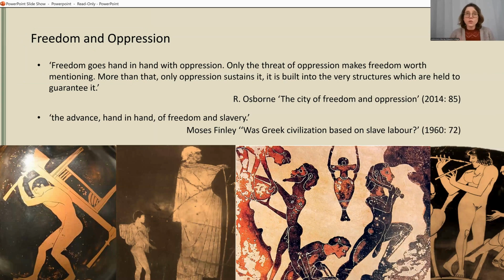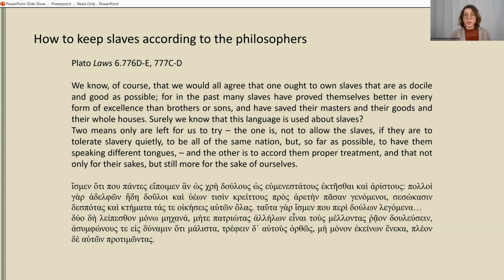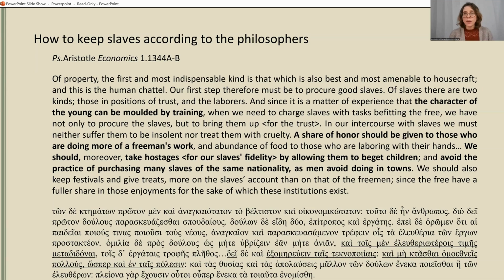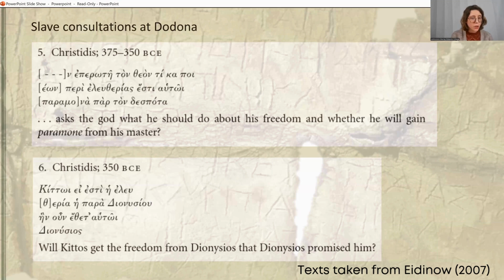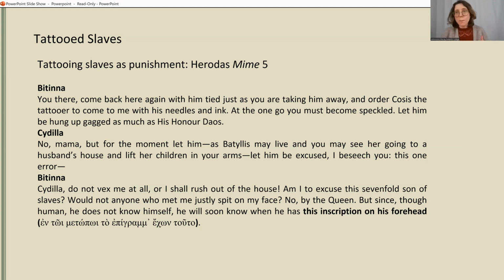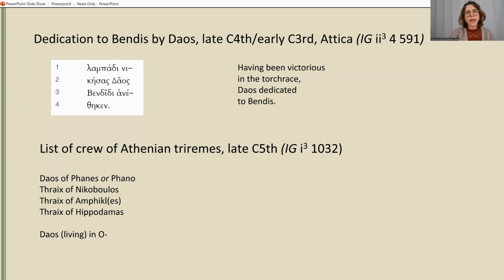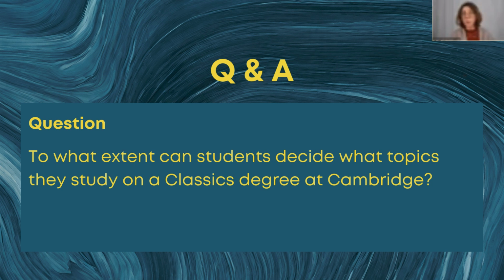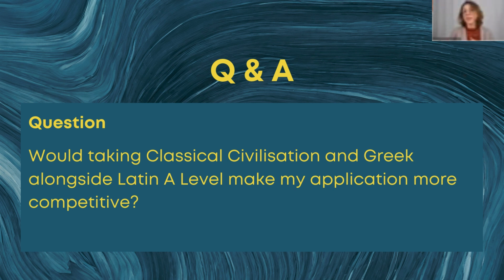Classics: AHSS Webinar for Year 12 Students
Dr Hannah Willey presents an introductory lecture on Classics for current Year 12 students interested in studying the Classics Course at Cambridge University.

This webinar is useful for anyone with an interest in Classical History or Languages, Archaeology, Ancient History, History, Literature, Philosophy, Law and Social Anthropology.

This lecture is part of Murray Edwards College's 'Arts, Humanities, and Social Sciences Webinar Series'.